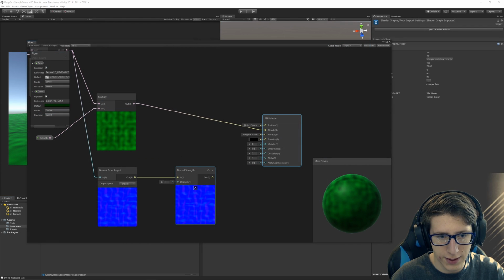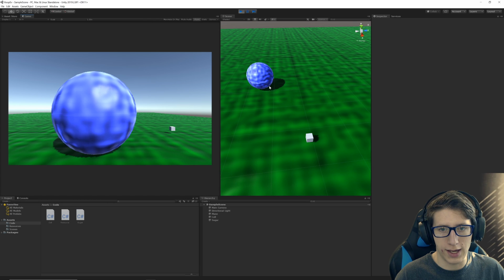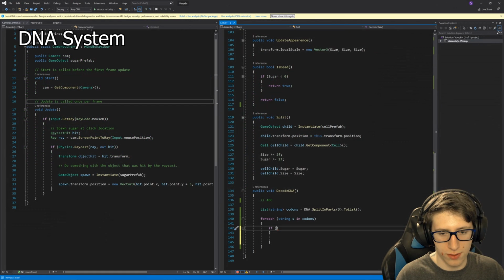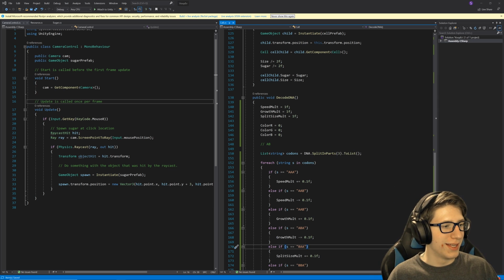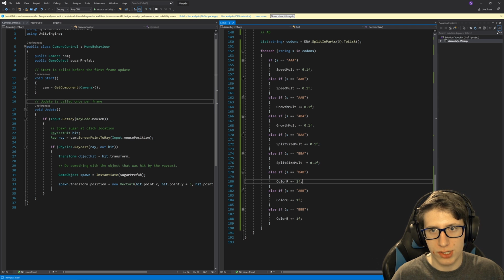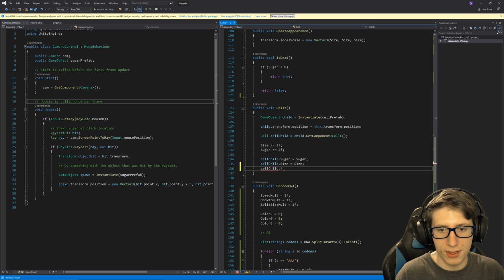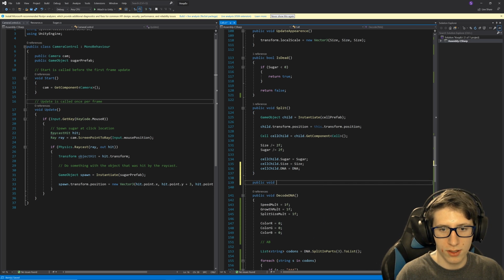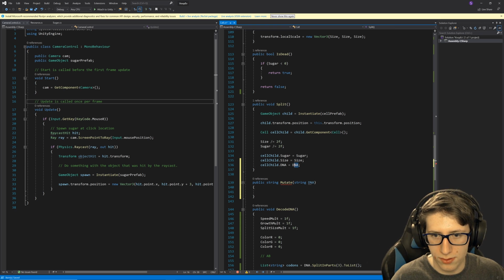I Taught Balls How To Be Alive - Evolution Simulation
There's something beautiful about watching simulated life kill each other on the big screen - so I program a simple version of life, where all that matters is sugar and evolution. Yum.